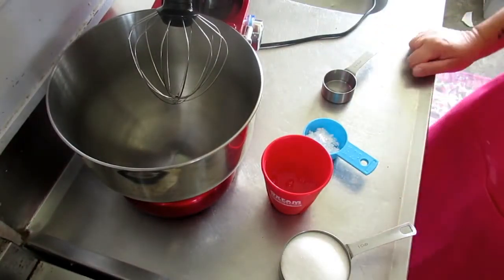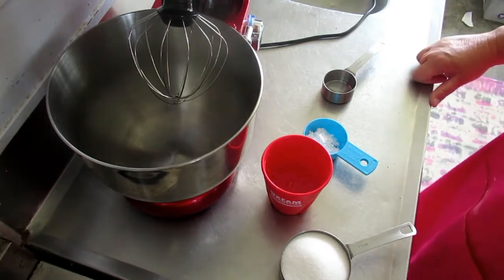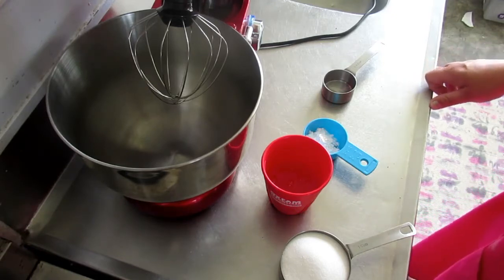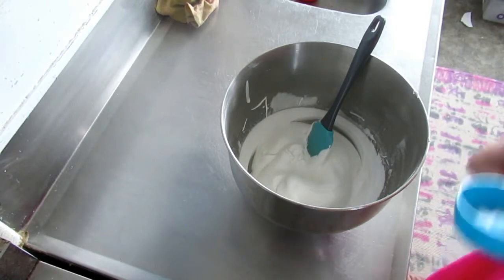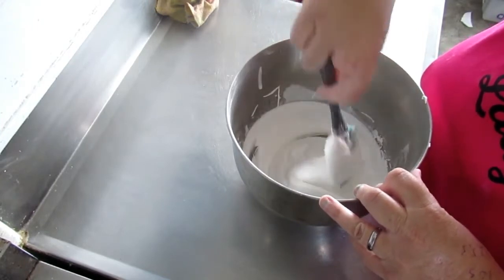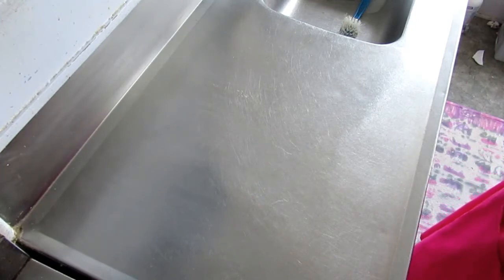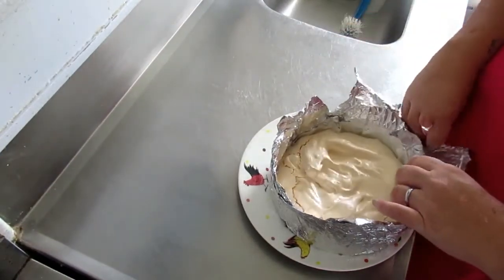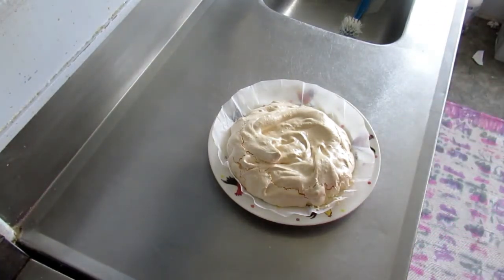Air Fried Pavlova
My AF is from Kmart, its a 3.2L one. please keep this size in mind if you try anything I make. Temperature and timing will differ depending on makes and sizes.

Pavlova...
Ingredients:
4 egg whites
1 cup Caster Sugar
3tsp Cornflour
1 tsp white vinegar
Method:
Beat egg whites to a soft peak, slowly add caster sugar, fold through cornflour and white vinegar.
Line 5.3l air fryer with tin foil and baking paper. Evenly spread on baking paper [and place in at] 150 degrees for 20 mins.
Once finished slightly open the air fryer draw and let sit for another 20 mins. Top with cream and whatever topping you like.

Like Diamond Painting? I also sell DPing Kits (NZ only)